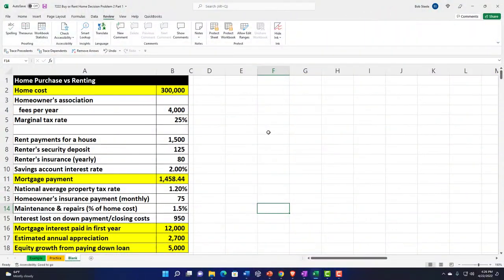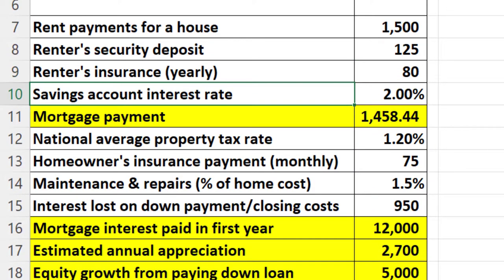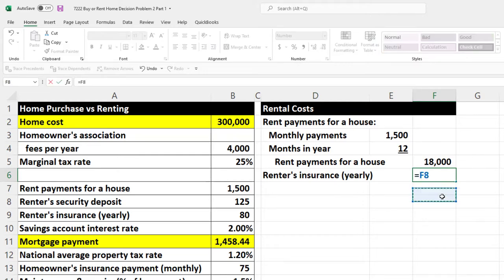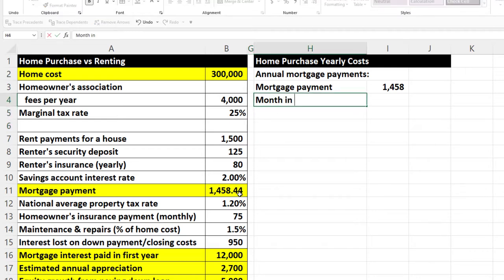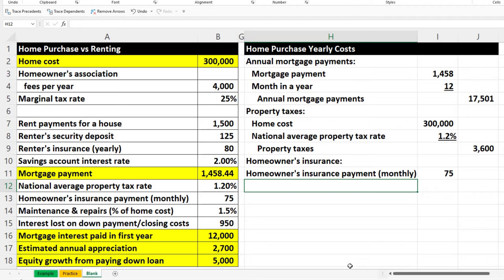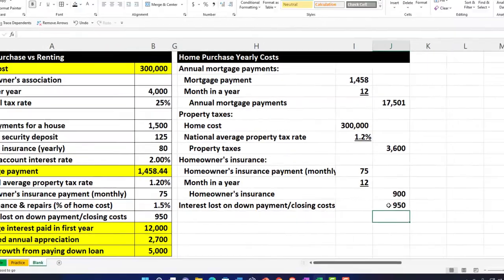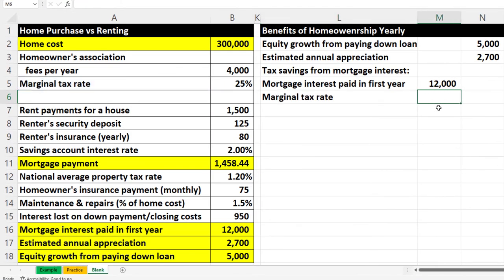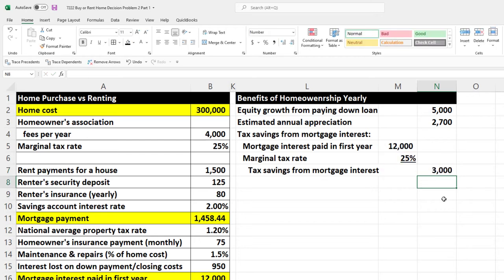Buy or Rent Home Decision Problem 2 Part 1 7222 Personal Finance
Buy or Rent Home Decision Problem 2 Part 1
Personal Finance